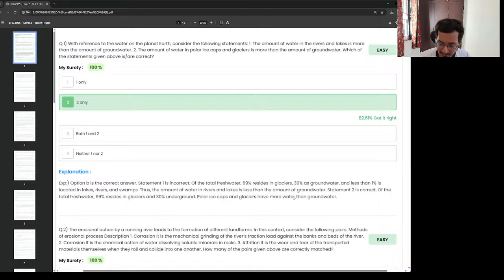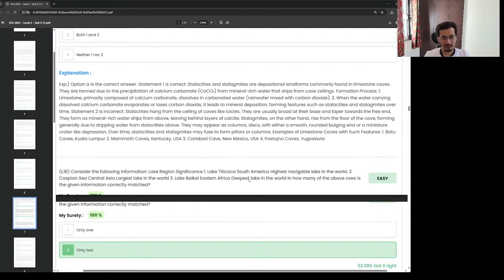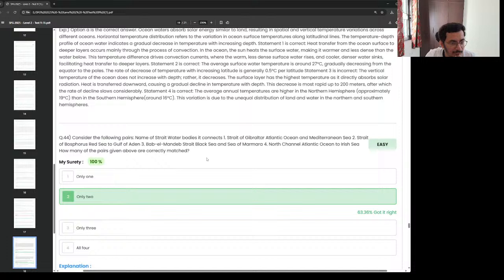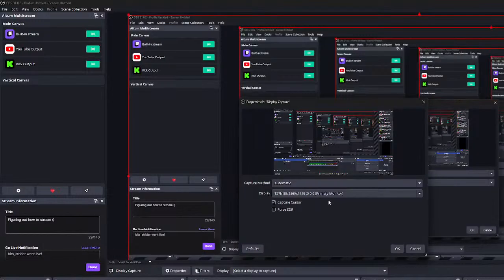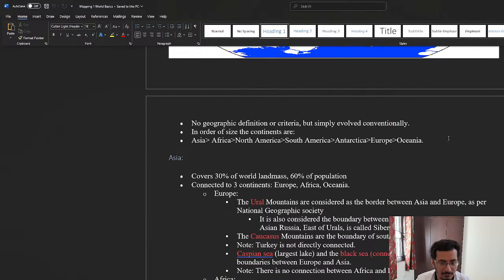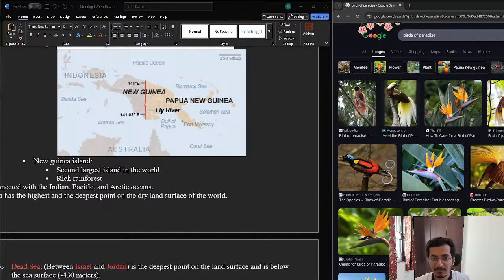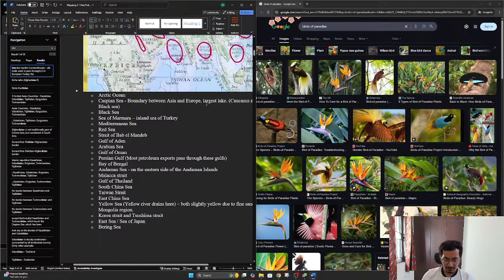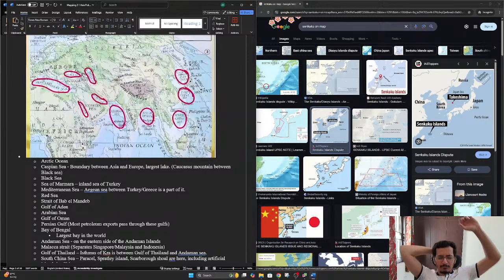Figuring out how to stream :)